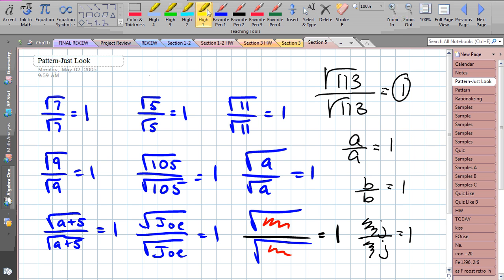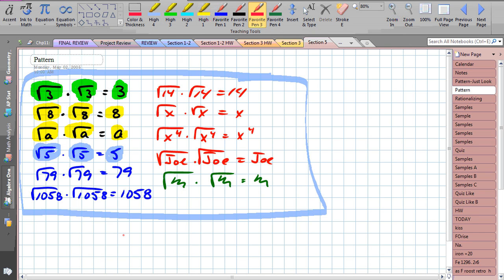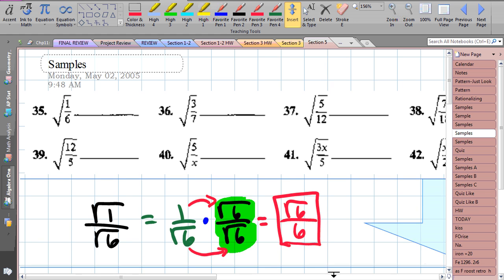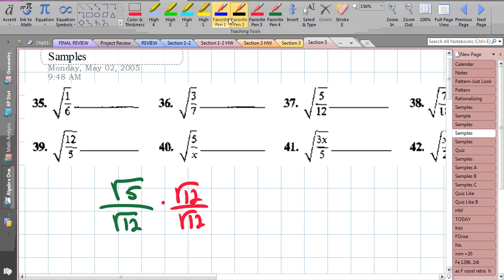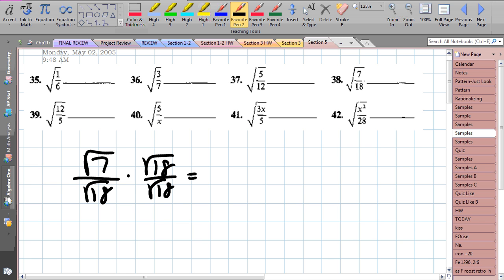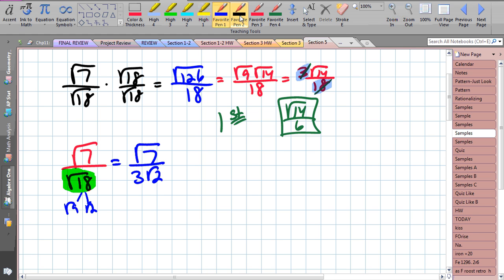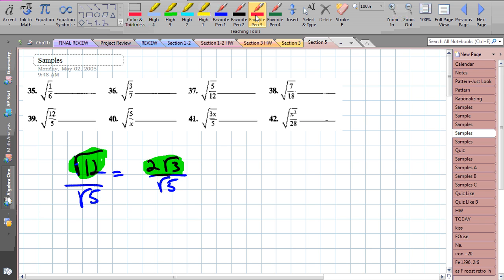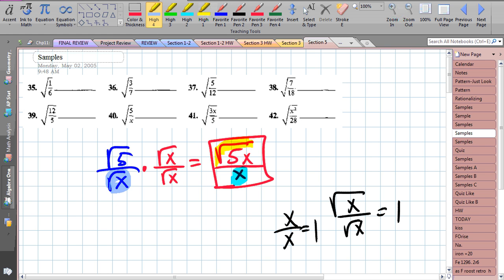New Tricks to Simplify Radicals